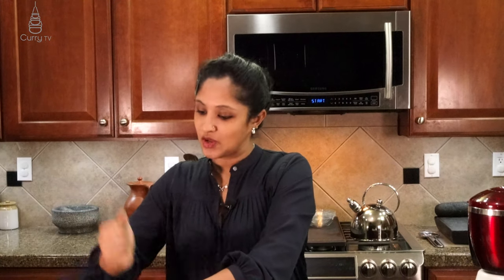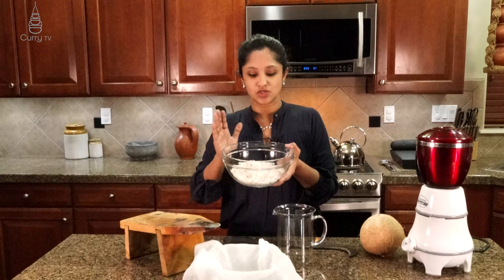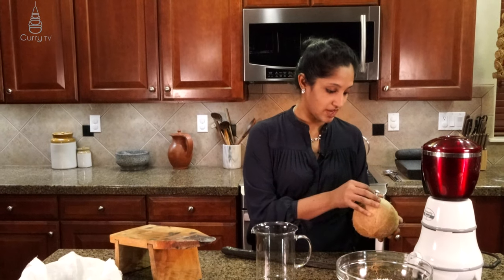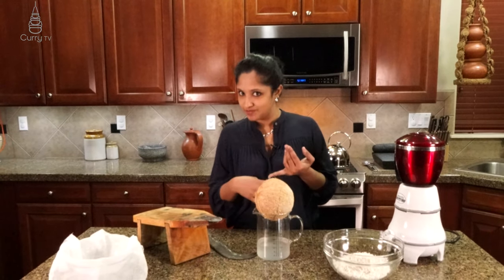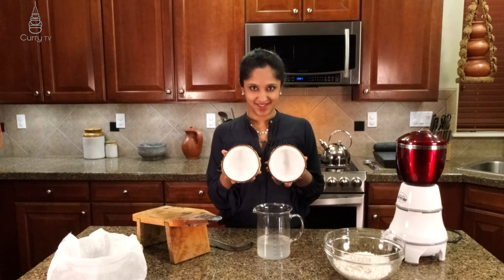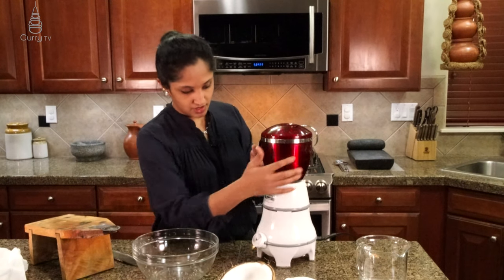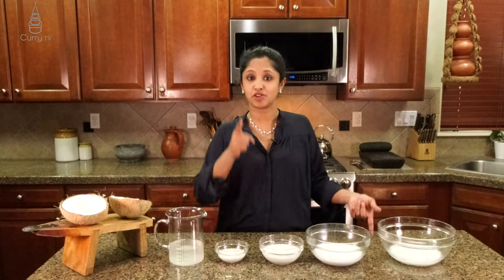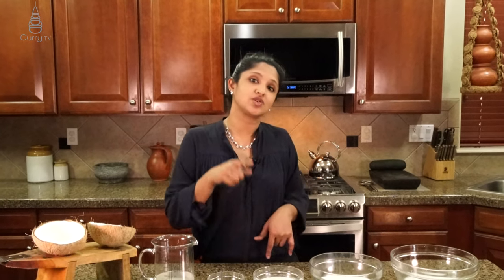How easy is it to make coconut milk at home?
Making Coconut Milk